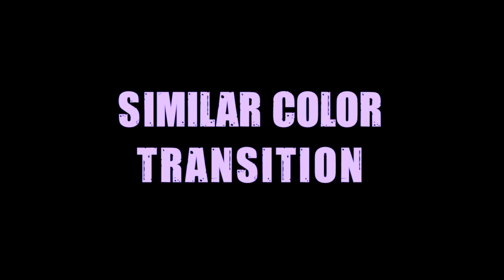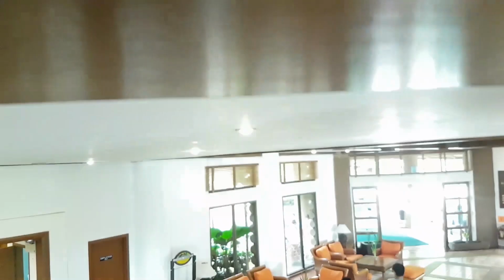Great| Seamless| Smooth| Creative In-Camera Transition Ideas for your Videos - Using Mobile Phone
Want to level up your video? Please watch this video discussing the different kind of transitions doable even just by using your mobile phone. We have here different examples for each transition. Thanks and God bless.

video transitions premiere pro free premiere pro transitions ultimate premiere pro transitions best and easy premiere pro transition pack